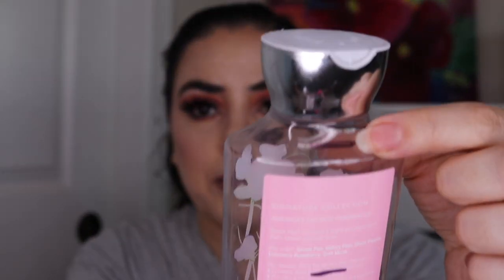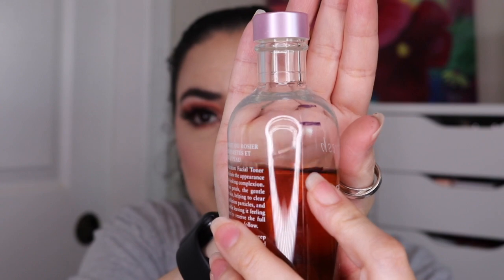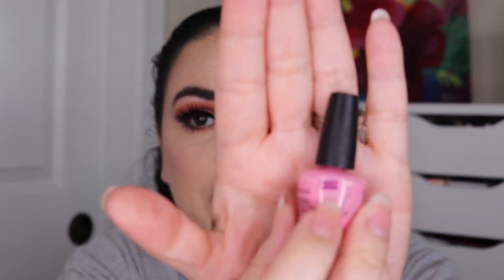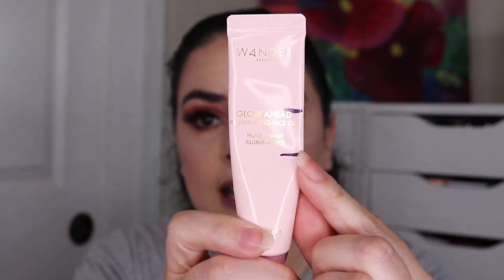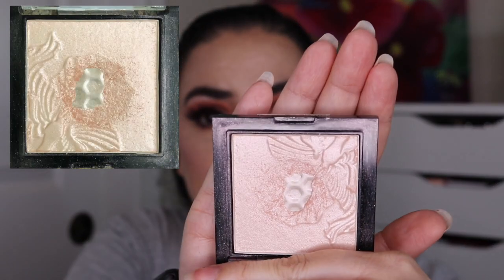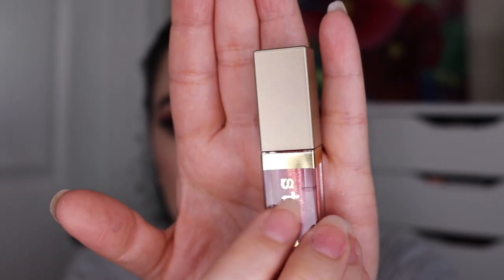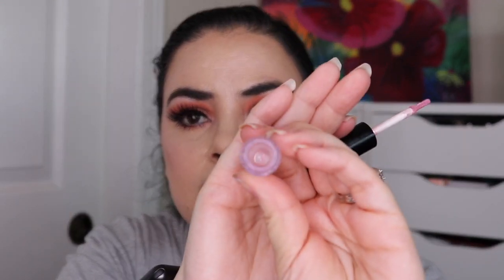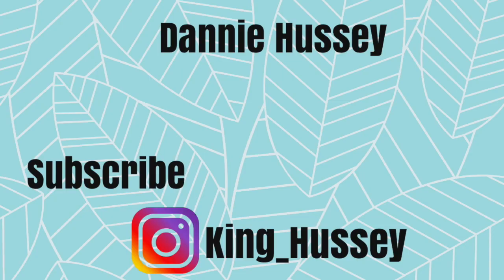50 Shades of Pink Project Pan update | June 2020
This is my June update to the 50 Shades of Pink project pan.  This is a Pantastic Ladies collab and was created by Jessica, Amanda, and Cece.  For this project pan, choose 50 items to work on that have "pink" in the name, have pink packaging, or the product is pink.

Non-makeup
Bath & Body Works Sweet Pea Body Wash
Bath & Body Works Pink Cashmere Body Wash
Bath & Body Works Sweet Pea Body Cream DONE
Bath & Body Works Japanese Cherry Blossom Body Cream DONE
Bath & Body Works Sweet Pea Body Lotion
Love Beauty and Planet Murumuru Butter & Rose Lotion
Trader Joe's Grapefruit Ginger Sugar Scrub
Fresh Rose Deep Hydration Facial Toner
Bath & Body Works Cherry Blossom Body Splash
Clinique Moisture Surge 72-hour
GlamGlow Super Serum 6-acid Refining Treatment
First Aid Beauty Ultra Repair Cream Pink Grapefruit
First Aid Beauty Ultra Repair Cream Intense Hydration
StriVectin Anti-wrinkle Wrinkle Recode (2)
Wander Beauty Lift off Purifying & Brightening Peel off Mask
Hempz Get Baked Frosted Sugar Cookie Herbal Body Moisturizer
O.P.I. Pink Nail Polish
Clean Skin Eau de Parfum
Ulta Beauty Rose All Day Bath Bomb
Clarisonic Radiance Foaming Milk Cleanser
IT Brush Bath Purifying Brush Cleanser

Makeup
Morphe x Jeffree Star Set & Refresh Mist Star-berry Scent
Mac Prep & Prime Fix Plus Rose
Maybelline Total Temptation Mascara Very Black
L'Oreal Infallible Full Wear Concealer Vanilla 355
Maybelline Fit Me Blush Pink Rose
Wet n Wild Blossom Glow Highlighter 319B
Girlactik Skin Glow Moonlight Palette Cream Blush
Girlactik Skin Glow Moonlight Palette Cream Highlighter
Stila Glitter & Glow Tulip Twinkle
Oh My Brow! Brow Highlighter Bronze
Oh My Brow! Brow Highlighter Pearl
Dr. Jart Cicapair Tiger Grass Color Correcting Treatment
Fresh Sugar Rosé Lip Treatment DONE
MAC Lipglass Itsy, Bitsy
MAC Lipglass Raring to Go
Morphe Lip Topper Jinx DONE
NARS Lip Gloss Orgasm
BeBella Lip Perfection Pencil Obsessed
PF The Healthy Lip Velvet Finish Magentle Formula
Ulta Matte Lip Cream Vivid
EOS Lip Balm
Jeffree Star Magic Star Concealer C0 DONE
Too Faced High-shine Sparkling Lip Gloss Sugar Plum
Jane Iredale Just Kissed Lip & Cheek Stain Forever Pink

~Dannie